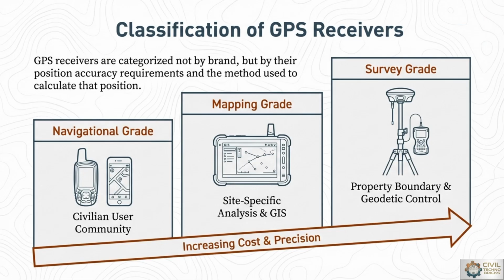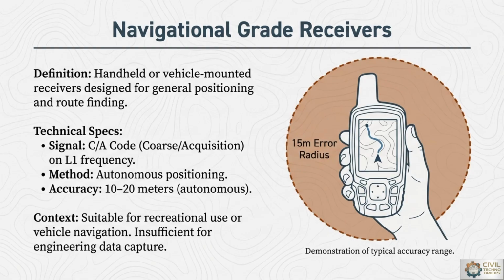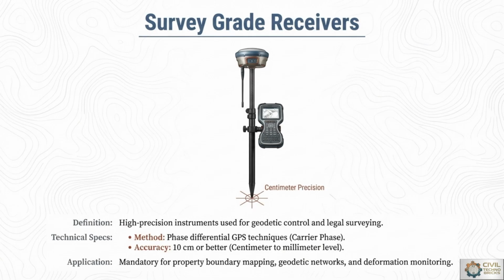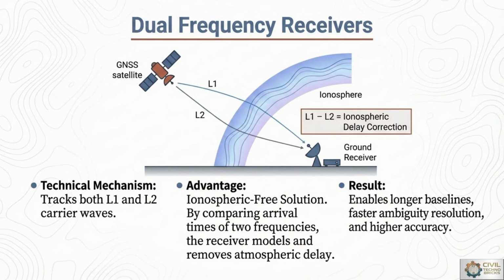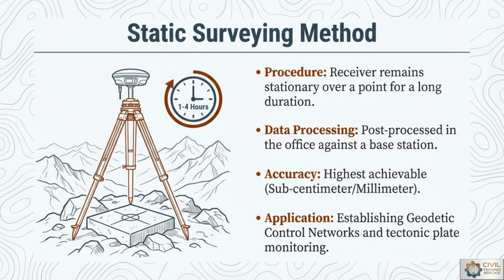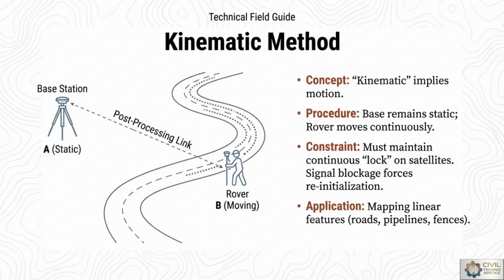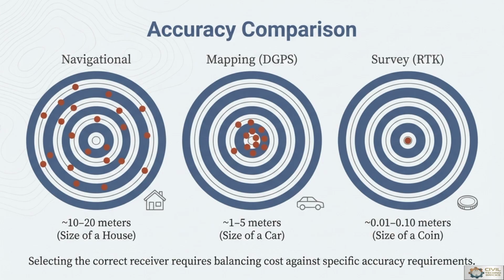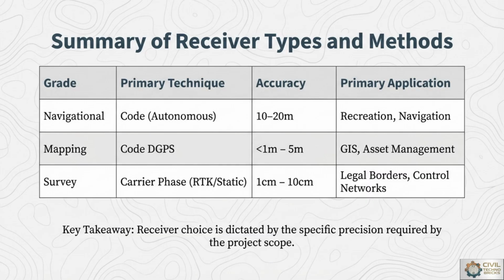GPS Receiver Types & Surveying Methods (Static, Kinematic, RTK) | Surveying & GIS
In civil engineering, we cannot treat all GPS devices the same. A smartphone GPS is excellent for finding a highway, but it is completely useless for staking out its bridge piers. Today, we decode the structural hierarchy of GPS receivers from navigational to mapping and high-precision survey-grade systems. We will also analyze the core satellite surveying methodologies: Static, Rapid Static, Kinematic, and Real-Time Kinematic (RTK), explaining how we choose the right tools and techniques to achieve millimeter-to-centimeter precision on the job site!

👇 Timestamps to skip ahead:
0:00 - Intro: Decoding the Earth to Build a Better World
1:05 - Introduction to GPS Receivers & Core Applications
2:15 - Classification of GPS Receivers based on Spatial Accuracy
3:40 - Navigational-Grade Receivers: Code-Based Tracking
4:55 - Mapping-Grade Receivers: GIS Database Asset Collection
6:20 - Survey-Grade Geodetic Receivers: Dual-Frequency Carrier-Phase
7:50 - Core Satellite Survey Methods: Static vs. Kinematic Approaches
9:15 - Deep Dive: High-Precision Static GPS Surveying
10:40 - Rapid Static Surveying: Accelerating Field Collections
12:00 - Kinematic Surveying: Tracking Assets on the Move
13:15 - Real-Time Kinematic (RTK): Instantaneous Centimeter-Level Precision
13:40 - Civil Engineering & Urban Infrastructure Applications

📌 Key Concepts Covered in This Lesson:
• Single vs. Dual-Frequency: Why geodetic-grade receivers track both L1 and L2 frequencies to calculate and eliminate ionospheric signal delays.
• Post-Processing: The mathematical step of taking raw static satellite logs and computing high-precision vectors back in the office.
• Integer Ambiguity: The critical carrier-phase measurement hurdle solved instantly by RTK systems to lock on to centimeter positioning.
• Site Staking: Using RTK rovers to accurately locate foundation boundaries and slope offsets in real-time.
• Ground Control Network: Building an absolute coordinate skeleton across a project site to support aerial mapping, corridor design, and construction automation.